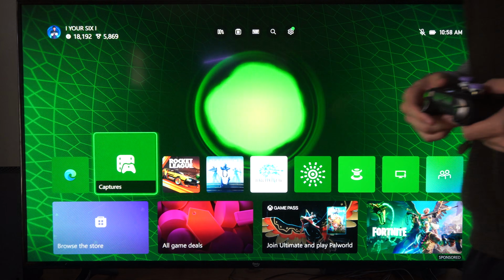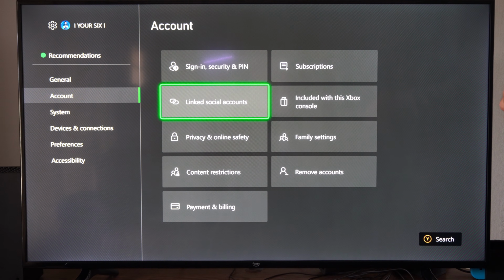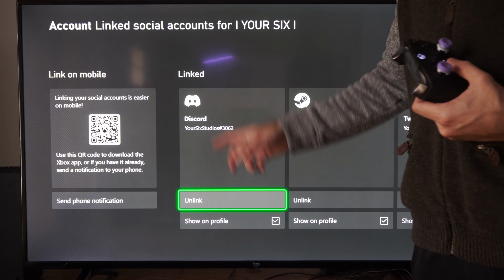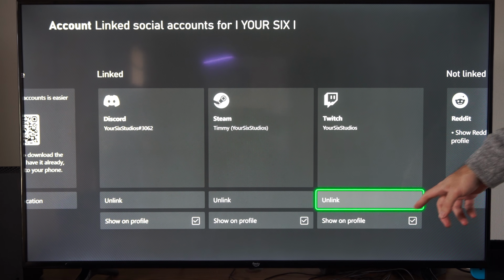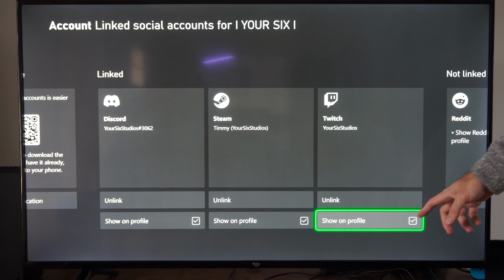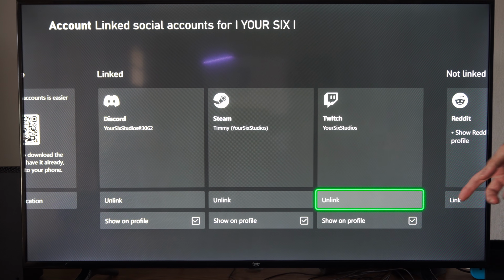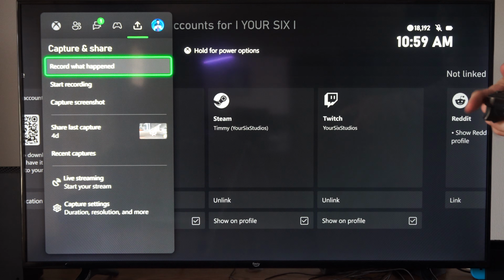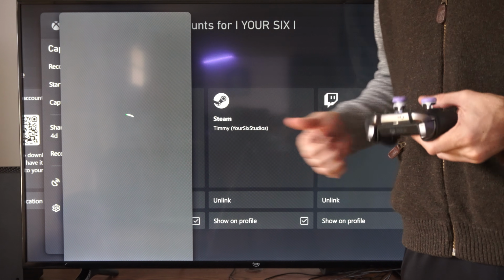How to SIGN IN & Link Twitch Account to Xbox Series X (Streaming Tutorial)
To sign in and link your Twitch account to your Xbox Series X, follow these steps:

Sign In to Your Xbox Account:
Press the Xbox home button on your controller.
Navigate to Settings.
Go to Accounts.

Select Linked Social Accounts.
Link Your Twitch Account:
Click on “Link” under Twitch.
Log in with your Twitch username and password.
Start Streaming:

To begin streaming, press “Select Broadcasting”.
Note that only gameplay is broadcast while live. If you switch away from the game (e.g., to the Dashboard or Store), a “pause loop” will be shown to viewers.

To stop streaming, press the Xbox button, go to the Capture & Share tab, and select “Stop Broadcasting”.

Remember to personalize your stream by upgrading your audio and visuals. High-quality audio helps you connect with viewers, and adding a compatible webcam can enhance your stream. Additionally, consider using cloud-based streaming studios like Lightstream or Streamlabs Console for overlays, alerts, and scenes without needing a separate streaming computer or capture card